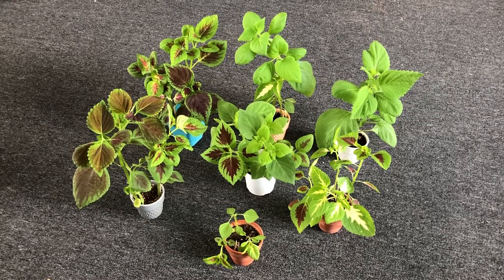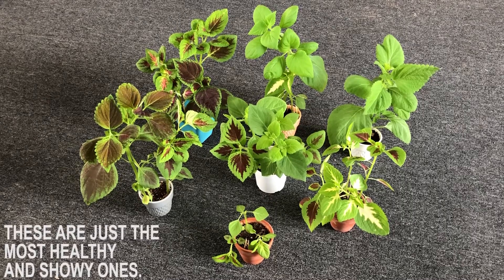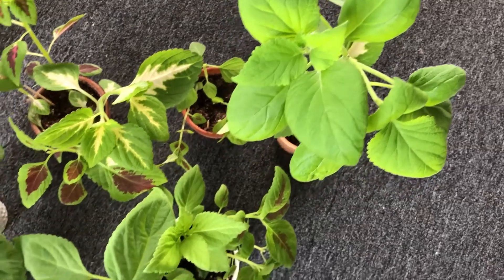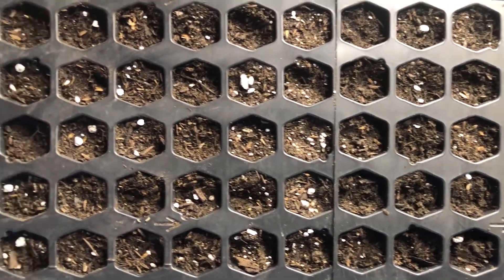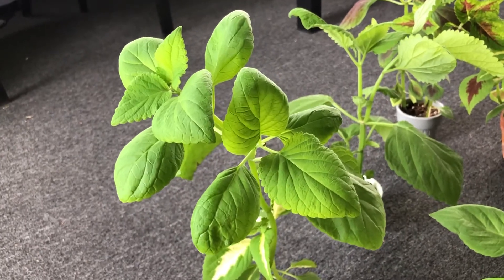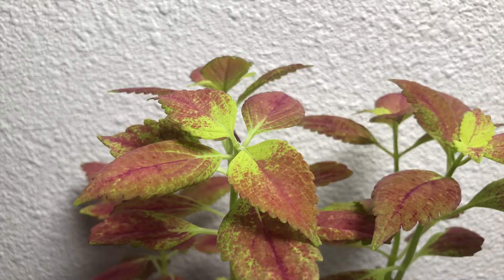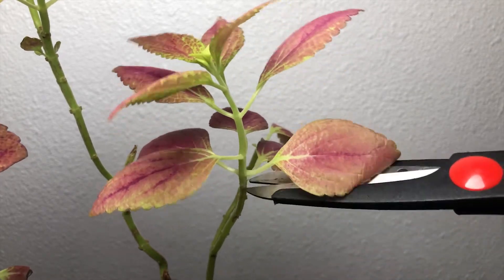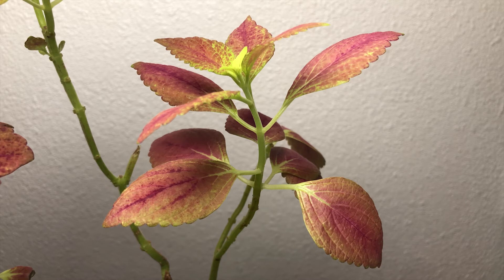Coleus Seedling Update: 116 Days Later - Grow Coleus From Seeds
In this video I FINALLY show what the coleus seeds from my first video turned into after 116 days. Although I am posting this in 2021, the footage of the coleus plants was recorded back on July 5, 2020

I also go over a few things I wish I would have done better.  Germinating coleus from seeds is easy, but in order for them to grow into strong and mature adults, there are a few things you should do.

Make sure you pinch you plants early if you want them to be more full. Think of pinching your plant as cutting back a single stem so that two can grow in it's place.  The more times you pinch your plant, the more full/bushy it will become.

When you choose the container for your coleus seeds, ensure there is enough space for them to to be taken out of the container without damaging the other seedlings. The more spaced out the seedlings are, the longer they  can go without being disturbed.  This increases their chances of survival once they are finally taken out of the container in which they germinated.

I recommend taking the seedlings out of the germination container once they are about 3-4 inches tall, but what works for me may not work for you. As long as your method works. you are doing things right.  If you guys have any questions about anything I covered in this video, please do not hesitate to reach out. Peace and love!